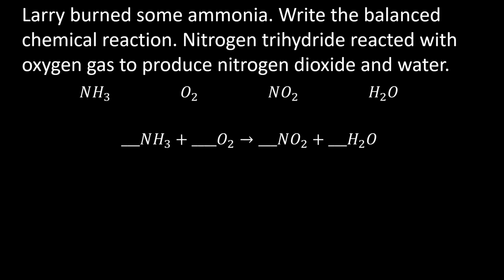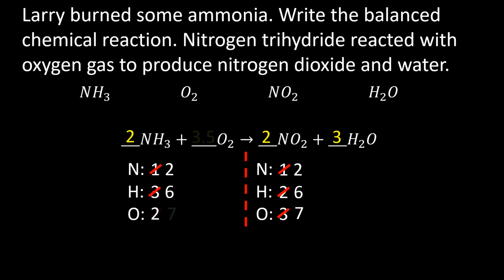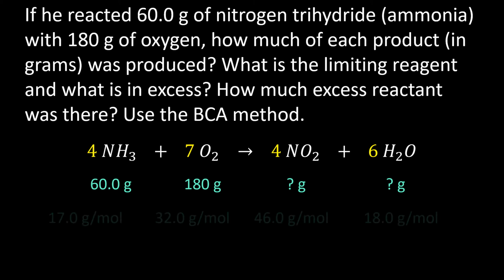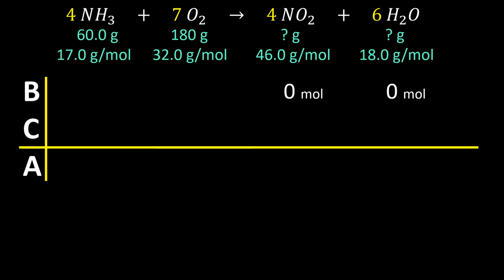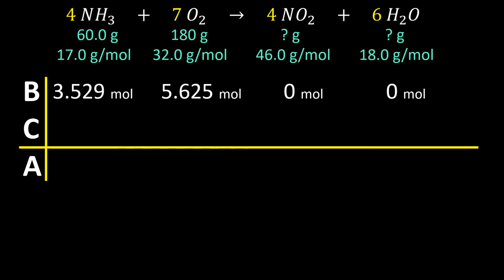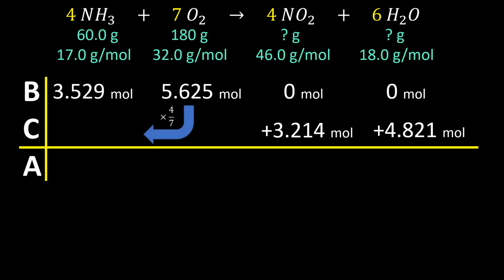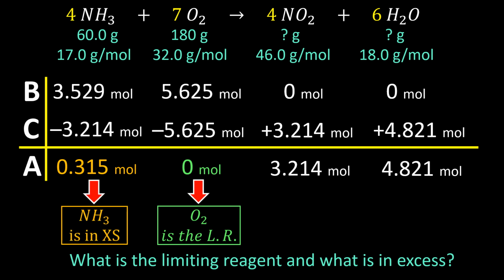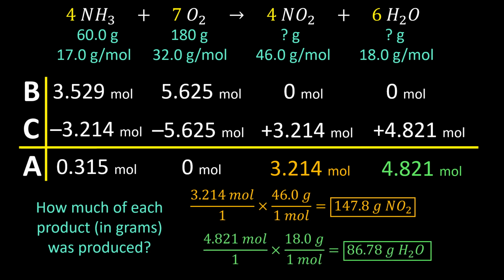BCA Method for Solving a Stoichiometry Problem Involving Limiting Reagents